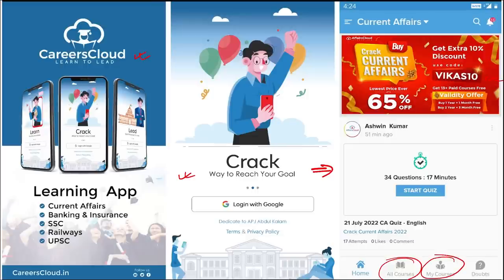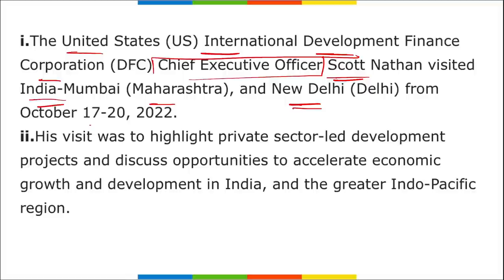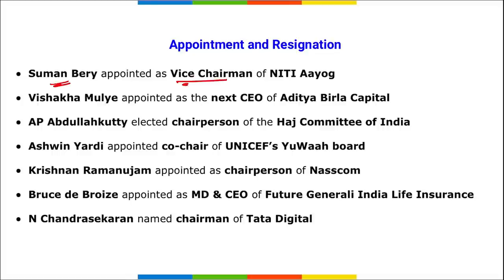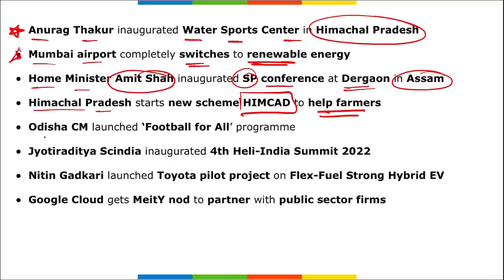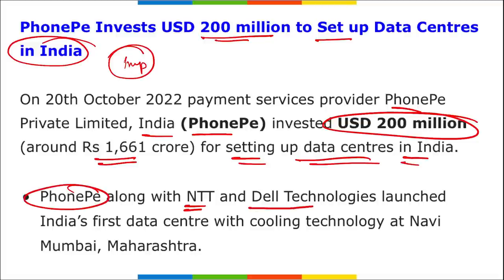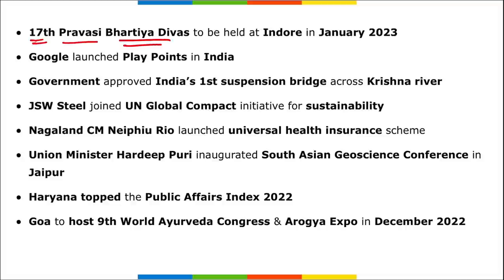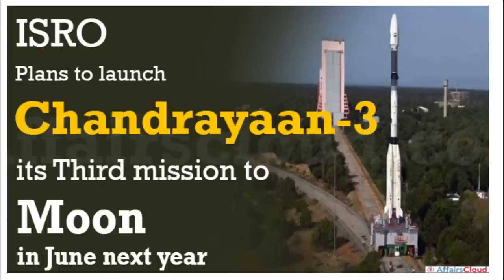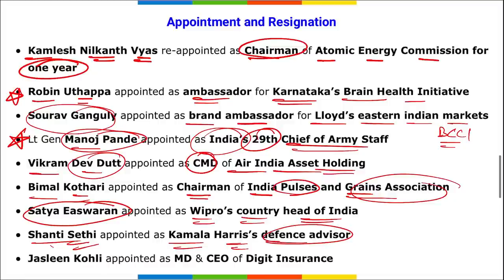Current Affairs 22 October 2022 | English | By Vikas Affairscloud For All Exams